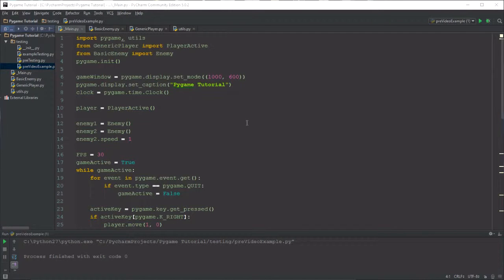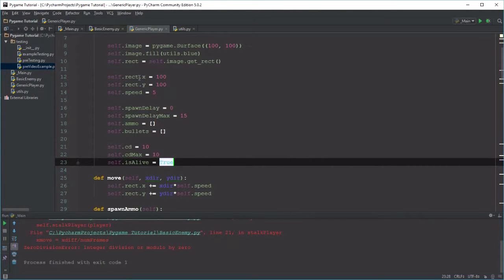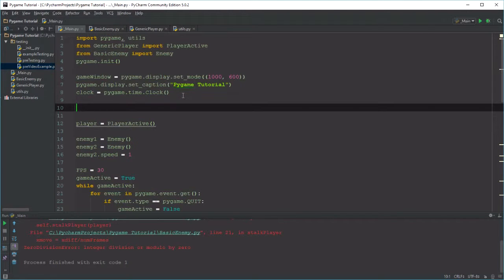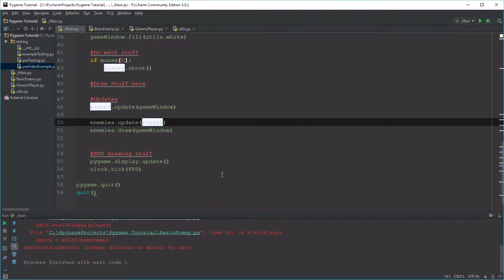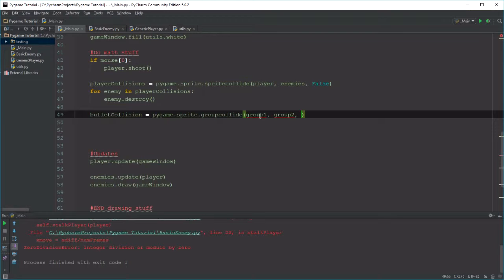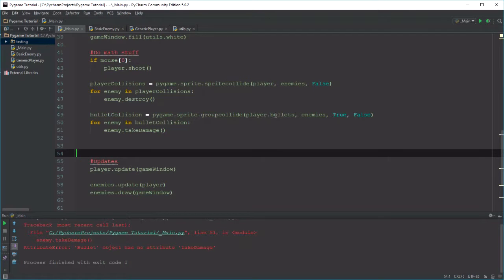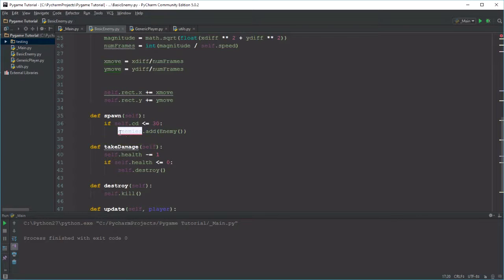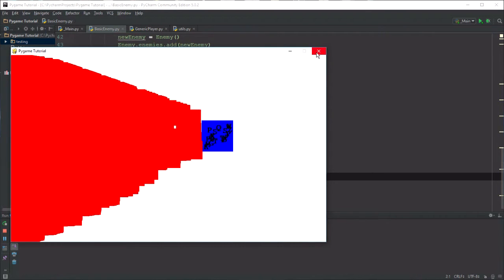#7 - Sprites and Collisions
Collision is done so now we can crash into enemies with our indestructible block. We will have to do something about that...